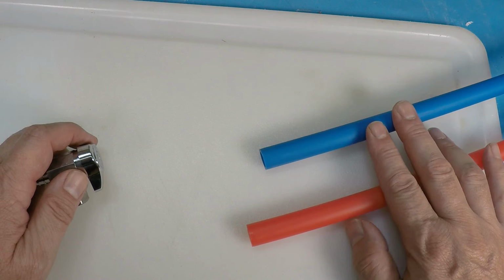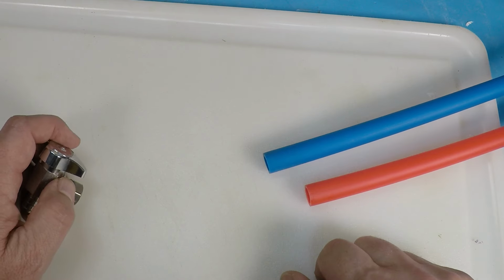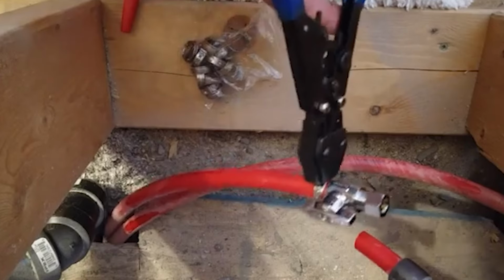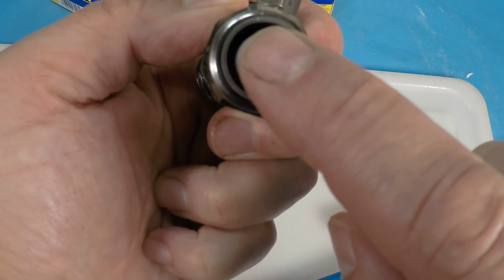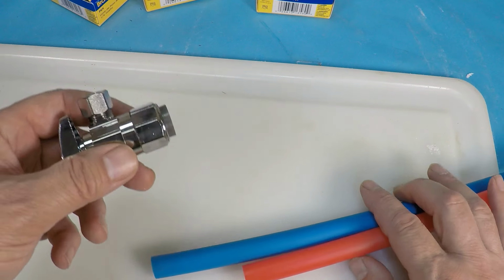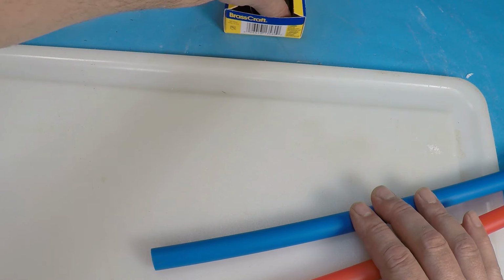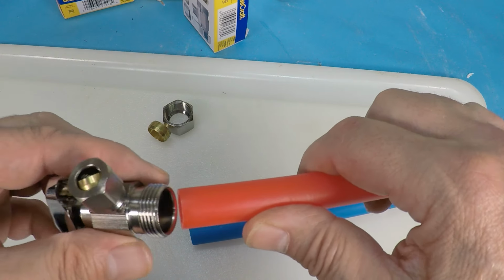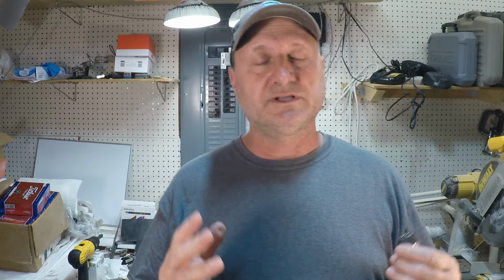WORST Pex Shutoff Valve for Sinks and Toilets - CAUTION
Worst Pex Shutoff Valve for Sinks and Toilets

Are your PEX shutoff valves failing? In this video, we reveal the bst and worst PEX shutoff valves for sinks and toilets—and explain what you should avoid. Whether you're doing a bathroom remodel or replacing a leaky valve under your sink, knowing which shutoff valves to steer clear of can save you time, money, and water damage.

We'll compare popular brands, show real-life installation issues, and recommend better alternatives for reliable PEX plumbing connections. Don’t make the mistake of using the wrong shutoff valve!

Chapters
0:00 Introduction
0:30 Why use Pex?
1:07 Pex Crimp Style Shutoff Valve
1:52 Pex Push in (Sharkbite) Shutoff Valve
3:12 Pex Compression Fitting Valve
4:19 Horror Story About Compression Fittings on Pex
7:30 Conclusion

🔧 Topics Covered:

Worst shutoff valves for PEX pipe

Common PEX valve failures

Best shutoff valves for sinks and toilets

DIY plumbing tips for homeowners

👉 Avoid costly plumbing mistakes—watch before your next repair!